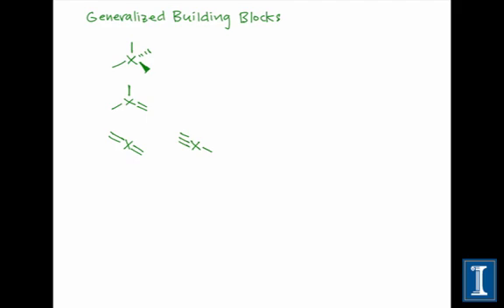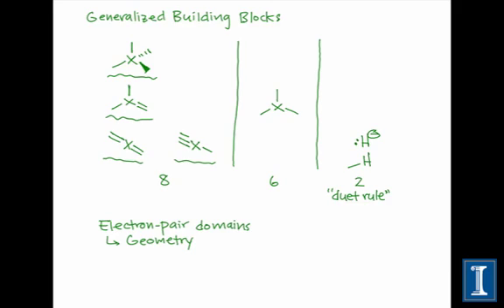The Generalized Building Blocks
Can you name all the planets? Then you can learn the generalized building blocks, the basic components of Lewis structures. Use the GBBs to refine your pattern recognition skills!